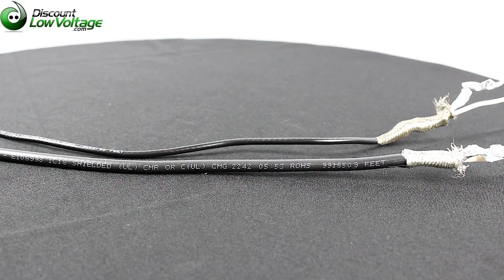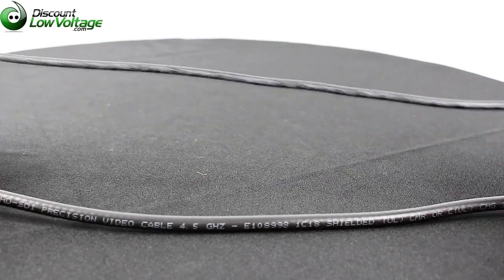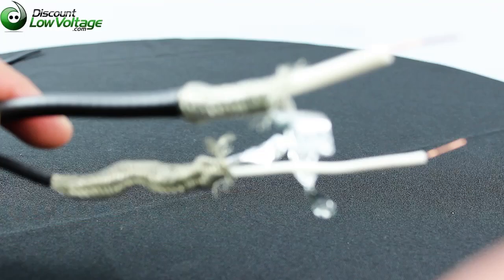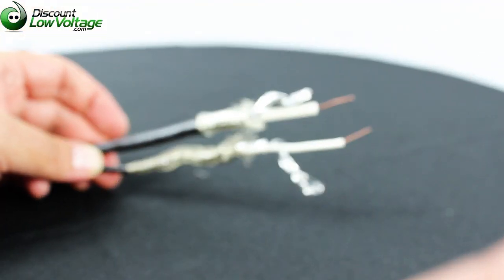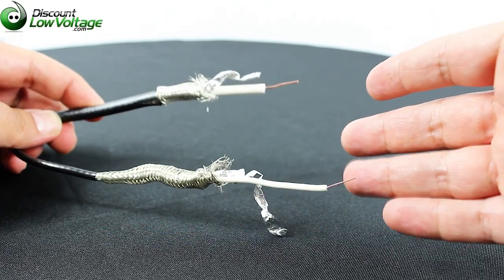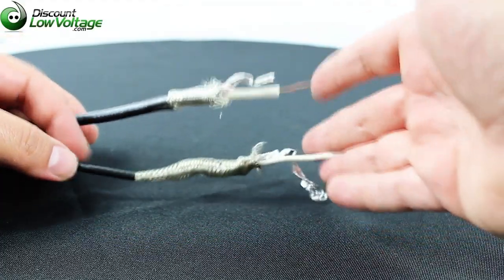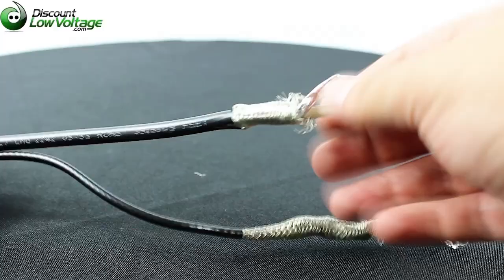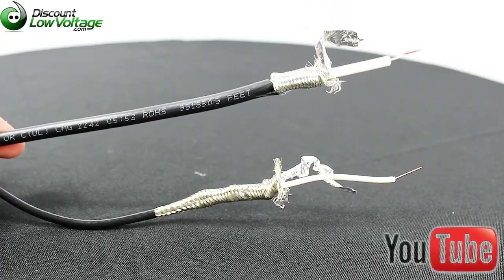Belden 1694a vs Belden 1855a Broadcasting Coaxial Cable Comparison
These two cables are in the battle of their life! One will live a happy life indoors while the other will have a hard, tough life living like Bear Grylls outdoors. Cable diameter, shielding, conductor size, HD-SDI signal distance also talked about.